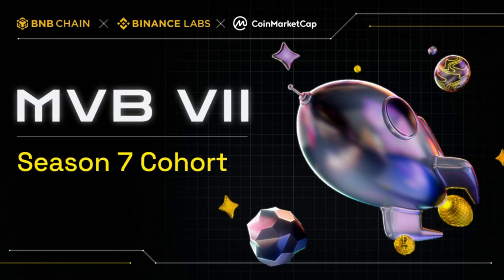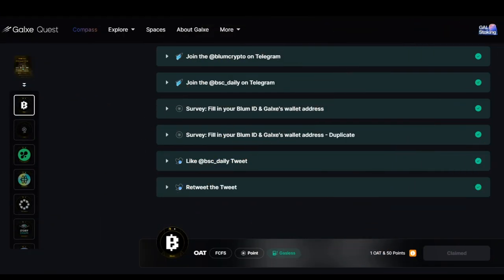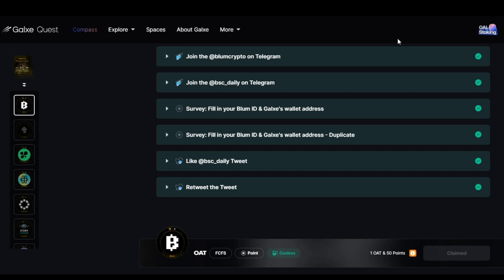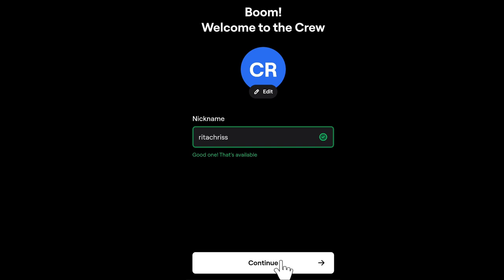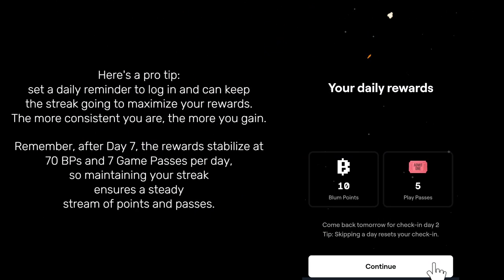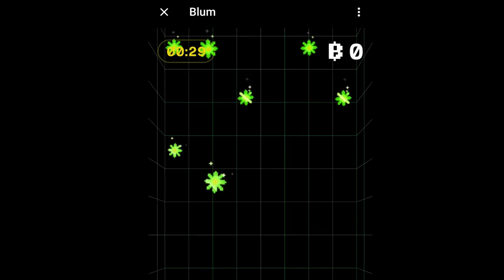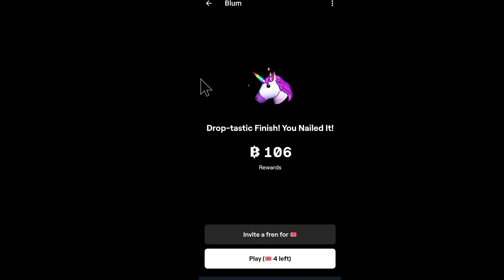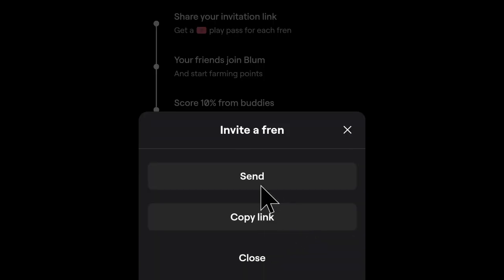Ultimate Guide to Blum Crypto Airdrop - Don't Miss Out!